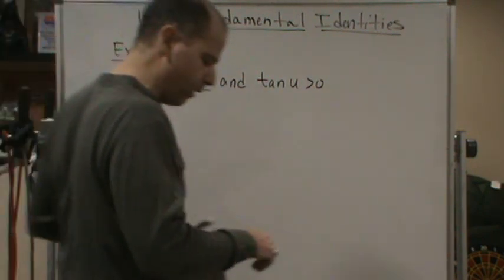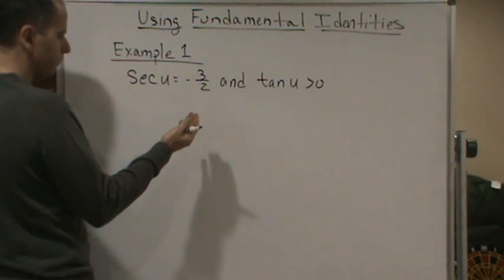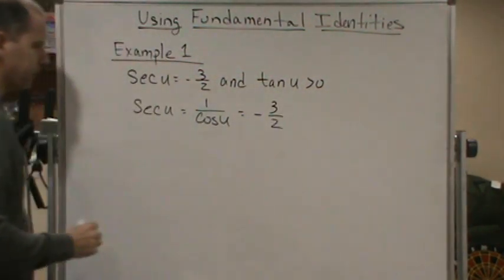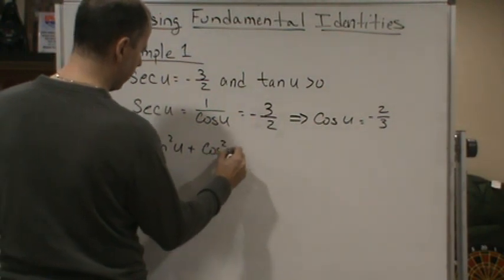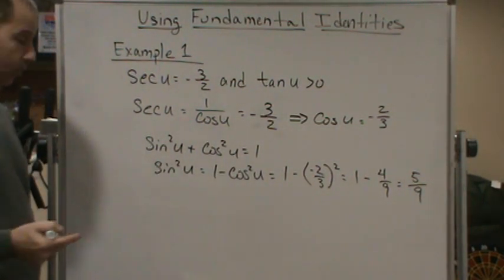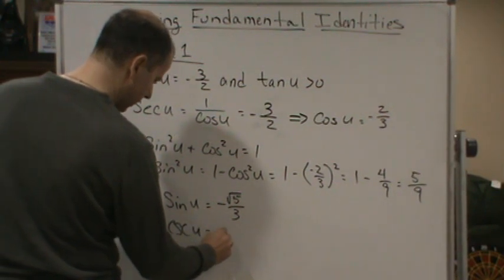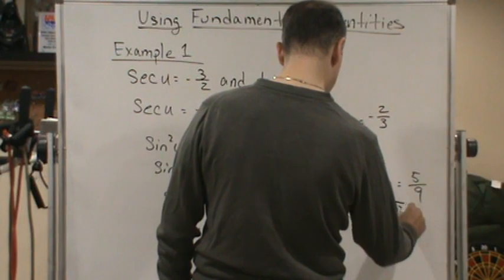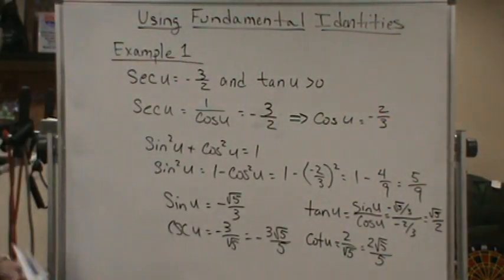MTH123 Trigonometry Using Fundamental Identities Ex1